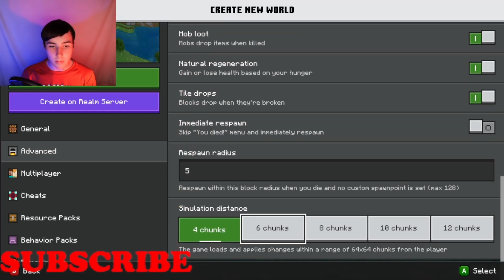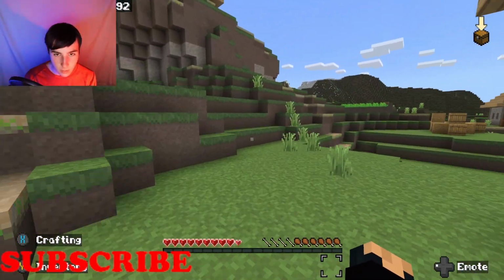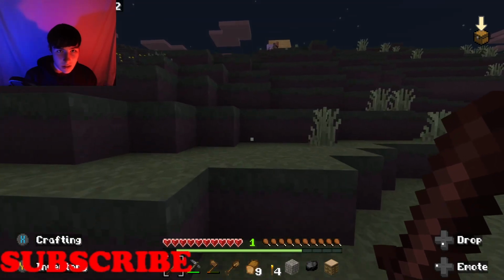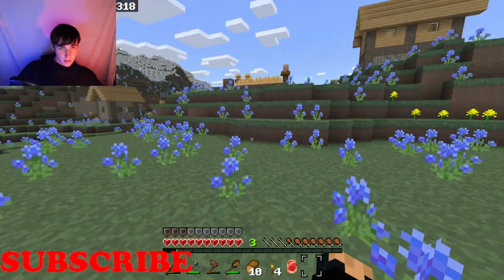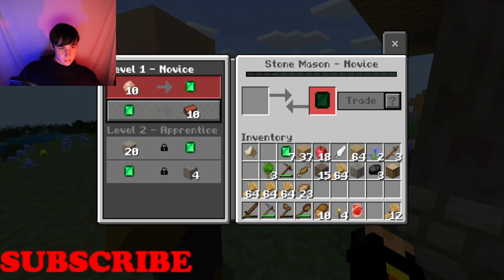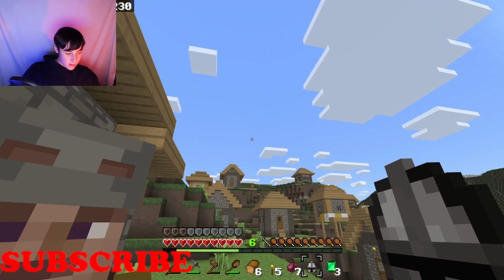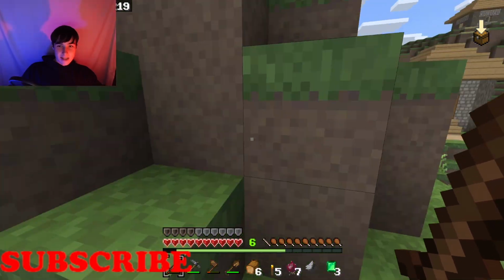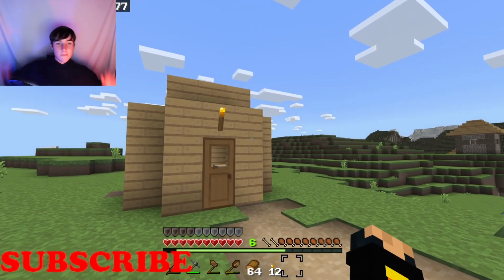MINECRAFT HARDCORE SURVIVAL!!! #1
in this vid we play hardcore minecraft where if you die then the world is gone